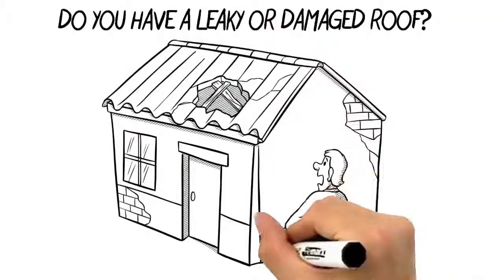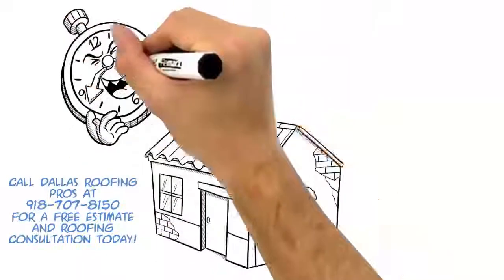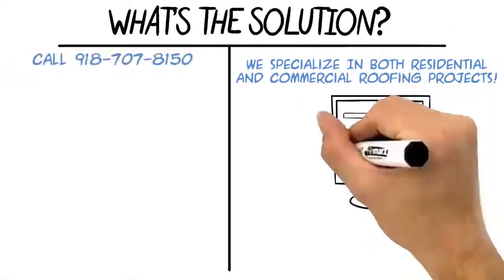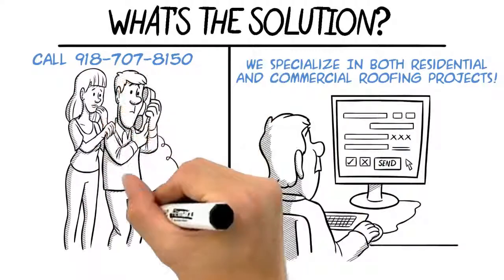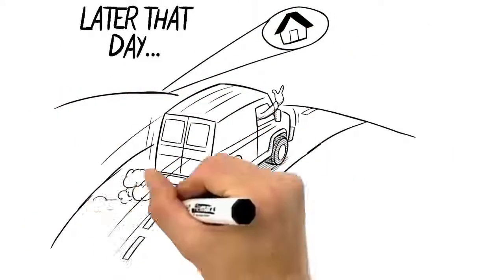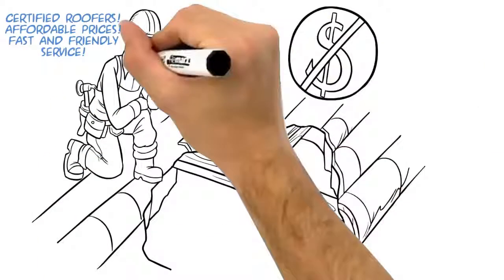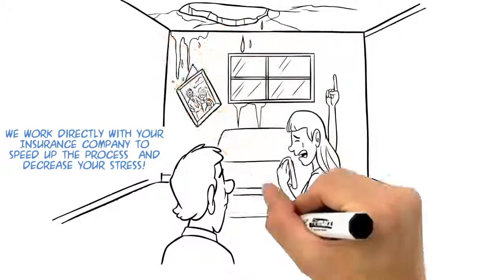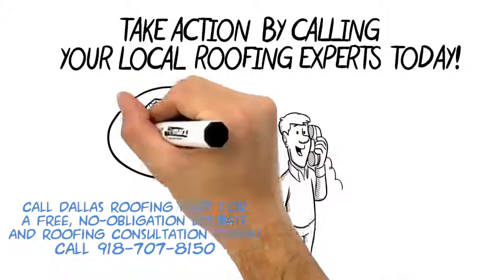Commercial Roofing Contractors Tulsa | Tulsa Commercial Roofing Companies OK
Business owners make their Commercial Roofing purchases based upon business decisions; they look at the entire picture and never rush into any type of purchase. This is an exceptional characteristic to consider when reviewing commercial roofing in Tulsa for your business. There are two important decisions you must make when choosing Commercial Roofing Tulsa; one, consider the contractor such as Commercial Roofing Contractors Tulsa for the job and two, consider the type of commercial roofing material you wish to use. Many times these two decisions depend a lot on each other; for example, if you choose to go with a metal roof for your Commercial Roofing Tulsa needs; consider an experienced commercial metal roofing company like Commercial Roofing Contractors. Not all commercial roofing companies have experience in all commercial roofing materials; therefore, choose the material and roofing company wisely.
There are several types of commercial roofing materials available on the market from Commercial Roofing Contractors Tulsa. Choosing the right type of commercial roofing material will depend upon your location, energy efficiency, durability, cost, as well as, cosmetic appeal. Common commercial roofing materials from  include sheet metal, asphalt, tile, and slate Tulsa Commercial Roofing Companies OK can answer all your questions about the most suited material for your roofing needs.
Sheet metal from Commercial Roofing Contractors Tulsa can be used on Commercial Roofing and offers the buyer a very cost effective long-term choice. Materials from Tulsa Commercial Roofing Companies OK for sheet metal commercial roofing may include steel, aluminum, and even copper. Metal roofing generally lasts longer than other tiles, depending upon location; a good metal roof can last from 30 to 50 years. As well, metal roofing is less expensive than slate or tile roofing, and in most instances can withstand bad weather. If you would like a roof that could possible last a lifetime and more, copper is a great choice. This metal from Commercial Roofing Contractors Tulsa is durable and although more costly has a life expectancy of 100 years.
Asphalt shingles from Tulsa Commercial Roofing Companies OK are perhaps the least expensive to purchase, however, their life expectancy is generally shorter than most other roofing materials. In general, an asphalt roof can last only 20 to 30 years. As well, many times they are easily obstructed by weather. Therefore, if you live in an area where weather is a consideration; you may want to try out Commercial Roofing Tulsa OK.
Tile from Commercial Roofing Contractors Tulsa is a beautiful choice for Commercial Roofing. Tile roofing from Commercial Roofing Contractors Tulsa is available in clay, rubber, and even concrete. Although, clay is more astatically pleasing and costs more than other tile roofing materials; it offers no more durability than other tile choices; generally speaking, you can expect a tile roof to last approximately 50 years. Most tile roofs are very heavy and when considering this type of commercial roofing material, be sure to check with your architect to see if any special building reinforcements are needed.
Slate shingles from Commercial Roofing Contractors Tulsa are by far the most expensive choice when it comes to commercial roofing materials. In general, they do offer the business owner a long lasting durability and as well, they are very energy efficient. And in the long run, they can save you money on electric bills; but don't be surprised to pay 400% more upfront for materials and installation. Slate shingles offer a lifetime of coverage, some manufacturers say even 100 years if applied correctly.
Getting A Commercial Roofing Estimate from Commercial Roofing Contractors Tulsa

Like Commercial Roofing Contractors Tulsa, the two most important factors in calculating the cost of your Commercial Roofing Contractors Tulsa Repair are the style of roofing you want and the shape and pitch of your businesses roof. Commercial Roofing Contractors Tulsa will come to your business, inspect your current commercial roof and give you a free estimate for your commercial roof Tulsa repair. We at Commercial Roofing Contractors Tulsa can also answer any questions you might have about our Energy Efficient Metal Roofing Systems and how they can save you money over time.

Commercial Roofing Contractors Tulsa
Metal Roofing Contractors
Tile Roofing Contractors
Industrial Roofing Contractors
Steel Roofing Contractors
Solar Roofing Contractors
Commercial Roof Replacement Tulsa
Metal Roof Replacement
Tile Roof Replacement
Industrial Roof Replacement
Steel Roof Replacement
Solar Roof Replacement

Tulsa Roofing Pros
406 South Boulder Ave West
Tulsa, OK 74103